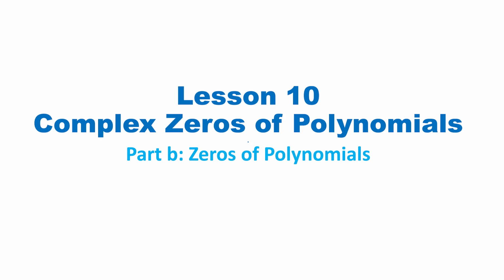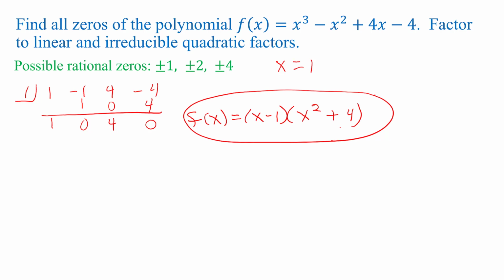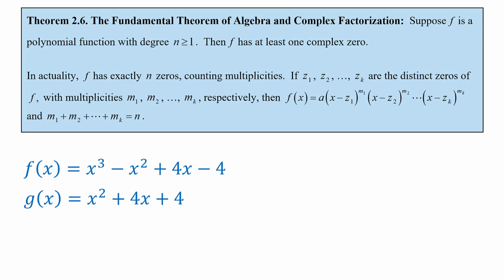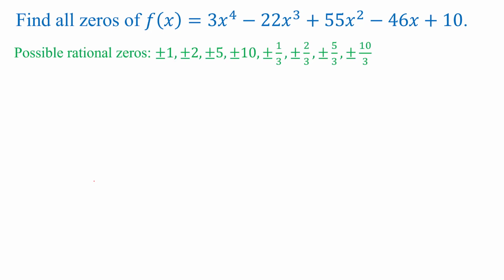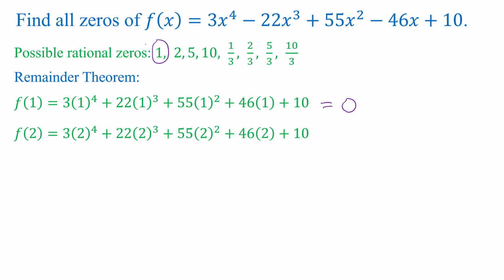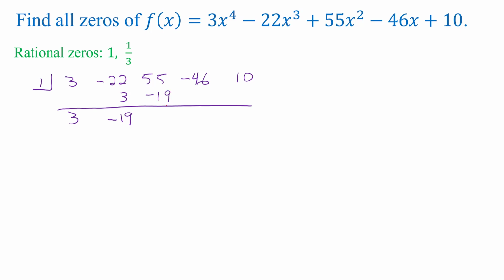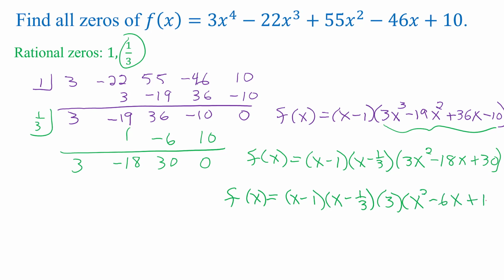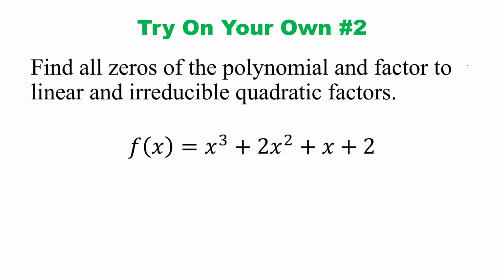Precalculus Lesson 10b